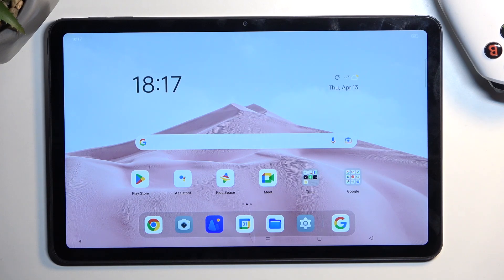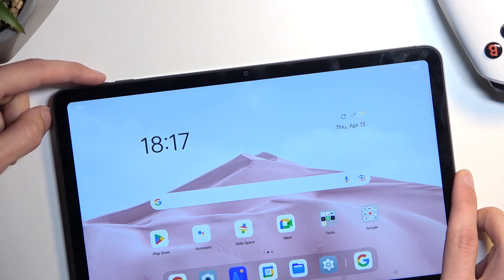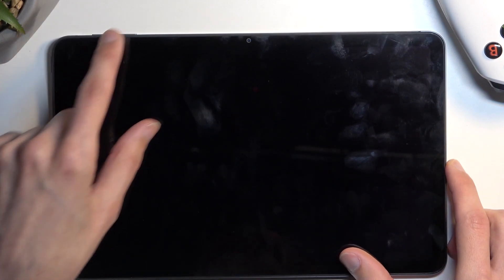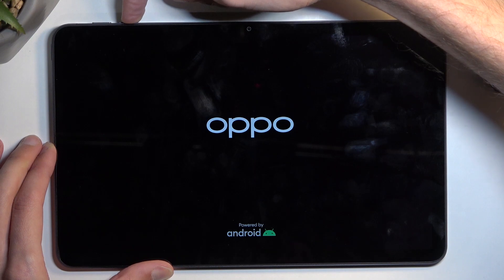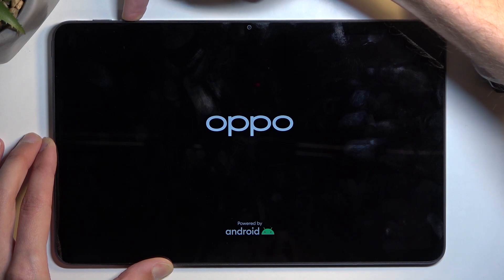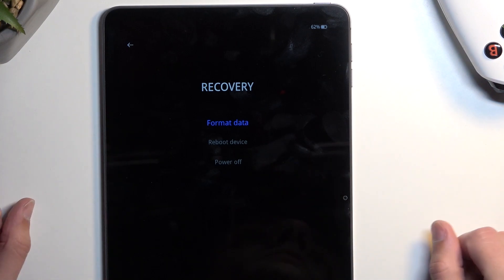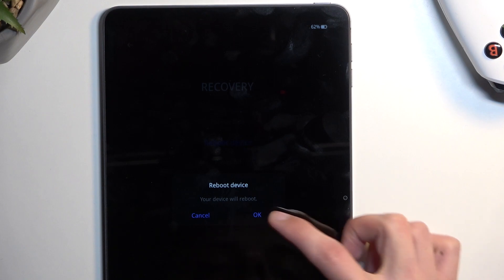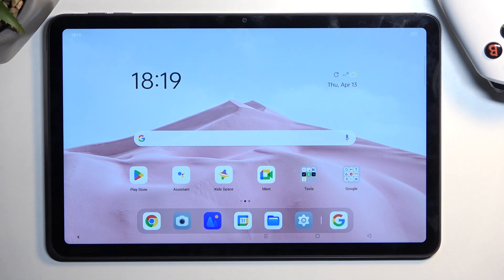How to Open Recovery Mode in OPPO Pad Air – Enter and Quit Recovery Mode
Hi there! Have you ever been wondering how you can enter Recovery Mode on your OPPO Pad Air? In today's video we're going to show you how you can enter Recovery Mode on your OPPO Pad Air just in a couple of simple steps. Recovery Mode is the mode that is used mostly for some advanced operations and features, for example performing Hard Reset. So if you wish to learn how you can enter Recovery Mode on your OPPO Pad Air, all you need to do is just watch this short video to the end, follow the instructions provided by our specialist and try to perform this operation yourself on your OPPO Pad Air.